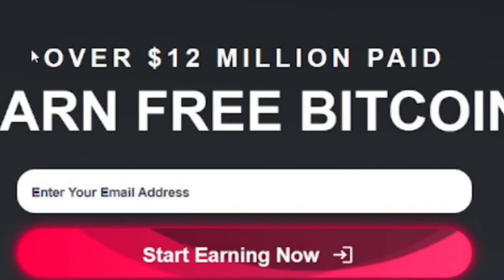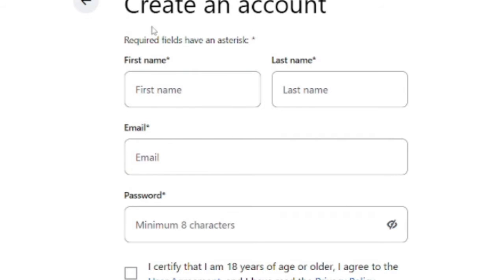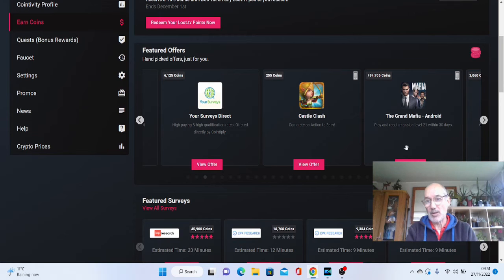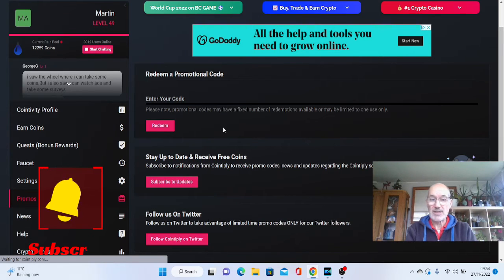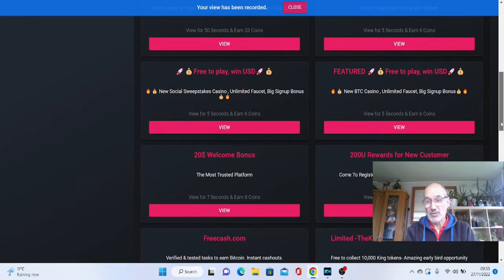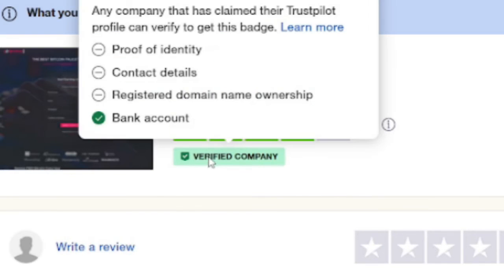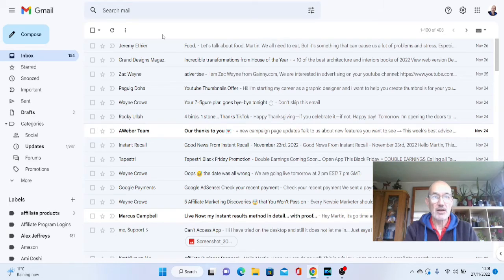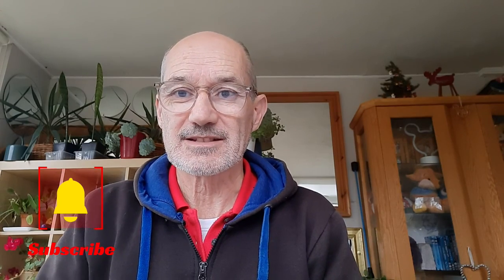Earn Free Bitcoin Fast - No Mining Just REAL Bitcoin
Discover how to earn free Bitcoin really fast without using any mining apps or sites. This is real Bitcoin that you can earn by doing various tasks, playing games and watching ads... Probably the best way to earn free Bitcoin in 2023

Start Making Money With Your Own YouTube Channel with these FREE Cheatsheets

Best Resources